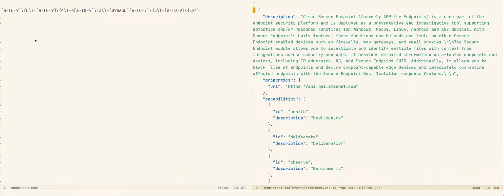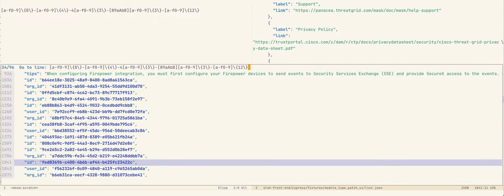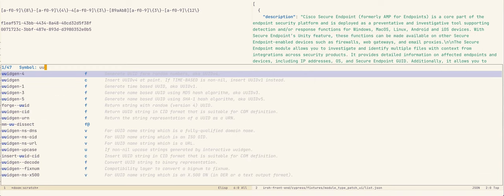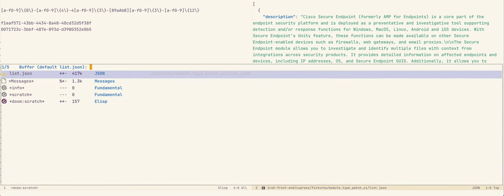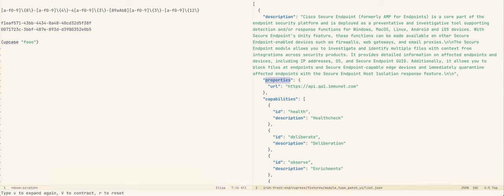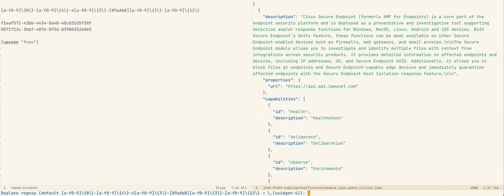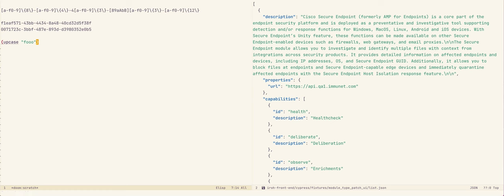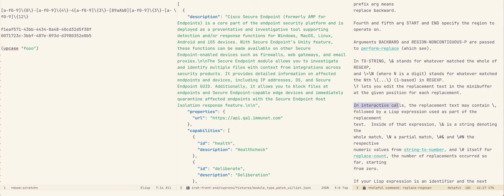Emacs: Transform text while replacing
Have you ever needed to transform text while replacing it? Say you need to find UUIDs and replace every single occurrence, generating a new one instead?

Or maybe find words containing numbers and increment the number in every match?

Say no more, Emacs got you covered